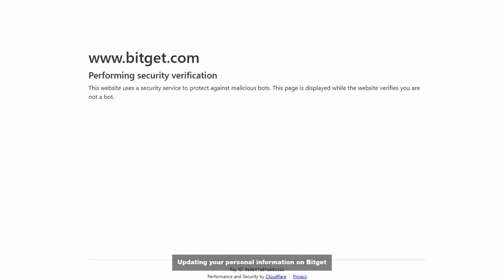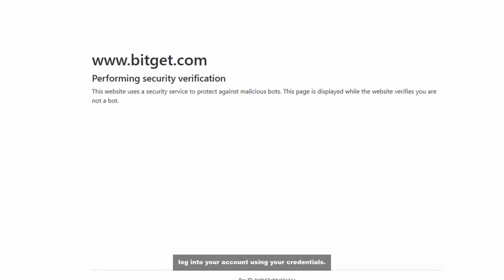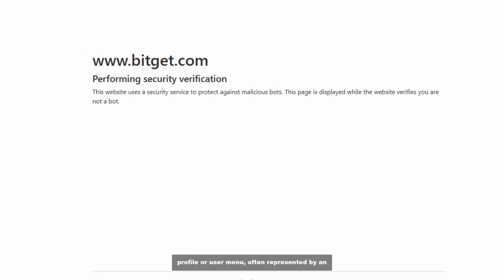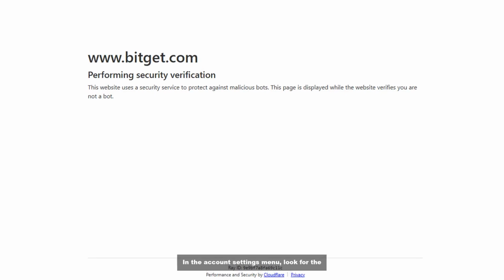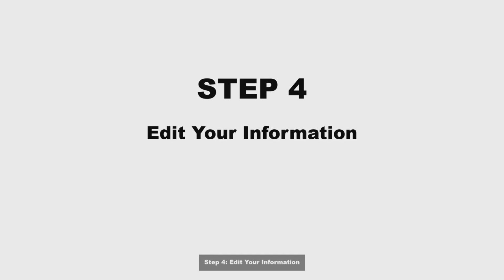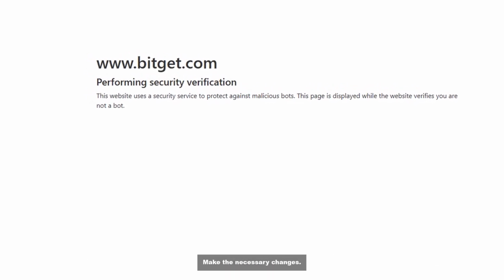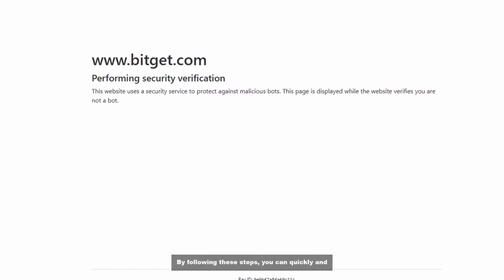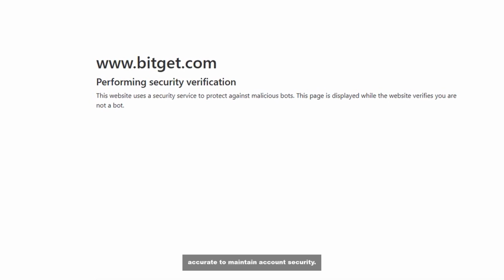How To Update Personal Information On Bitget 2026 (FAST METHOD)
In this video, we will show you how to update personal information on Bitget 2026 using a fast method. Whether you're looking to change your email, phone number, or other details, this guide will help you do it quickly and easily.